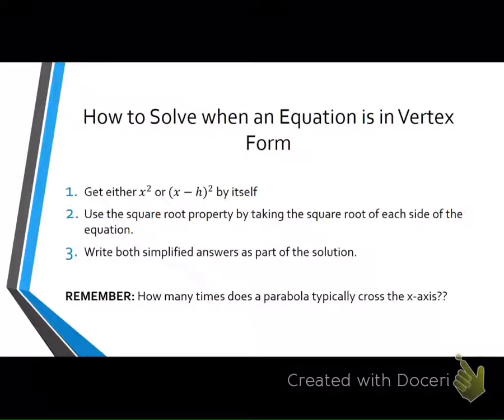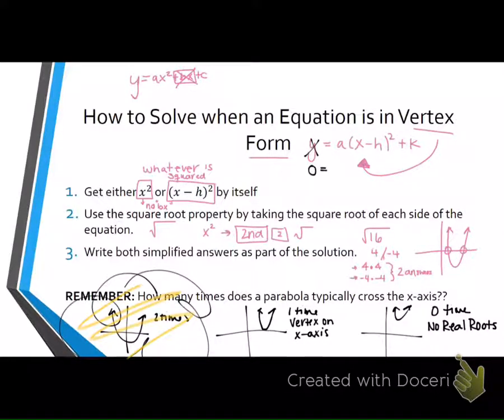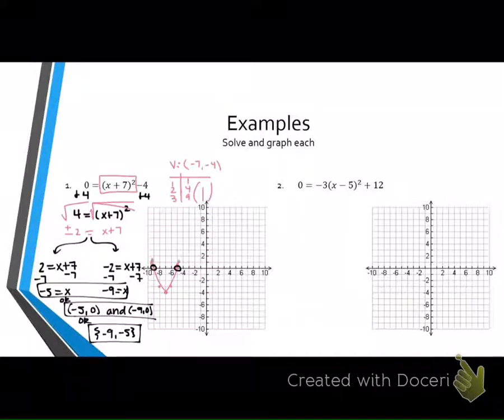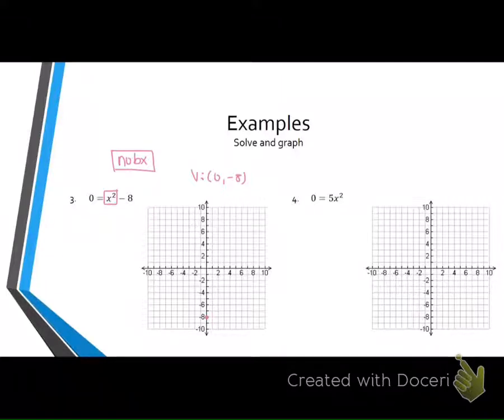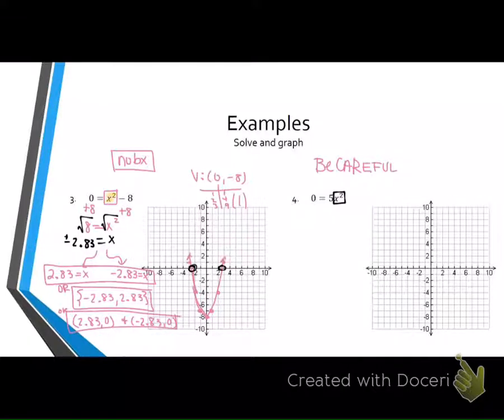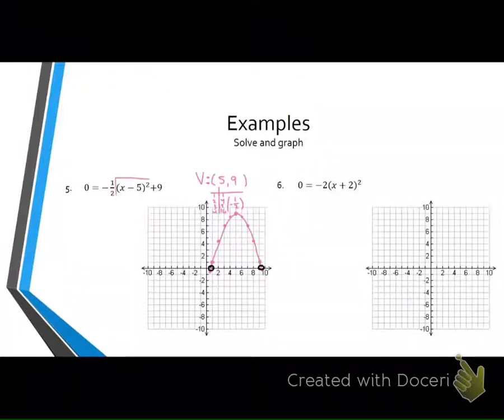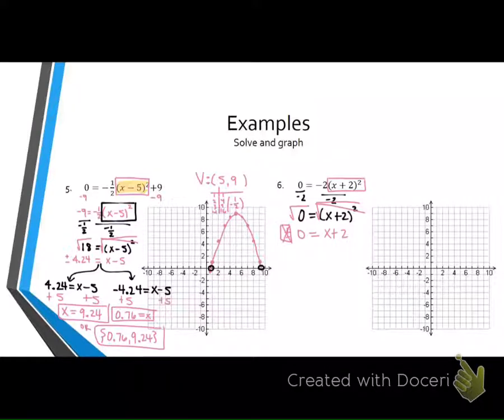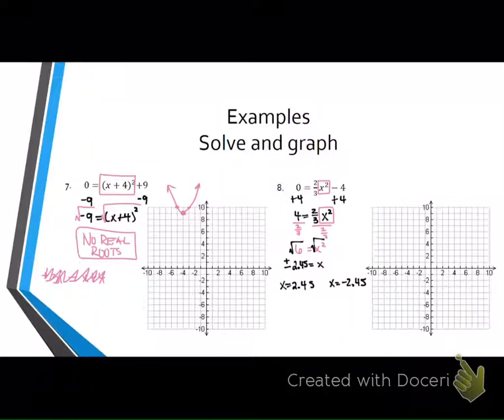Square Root Property